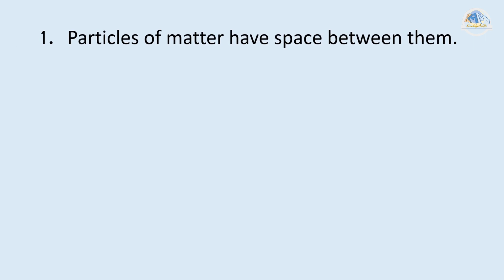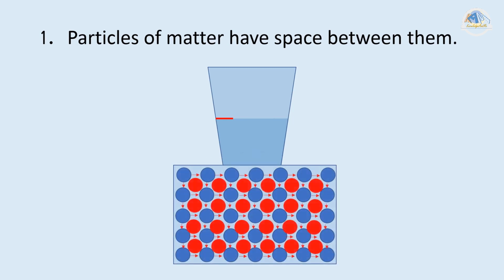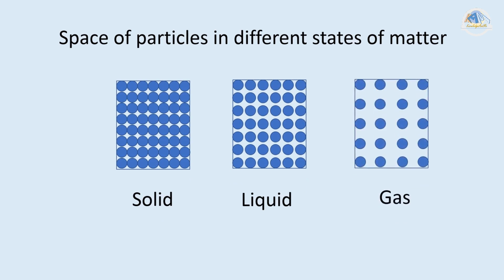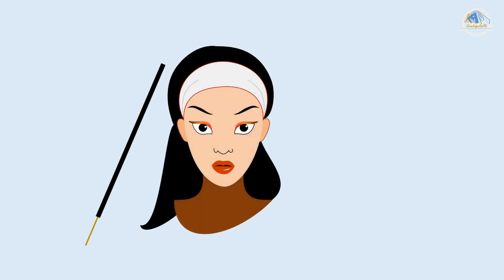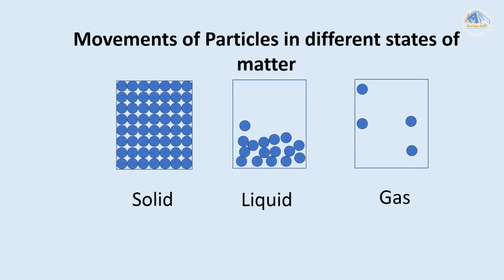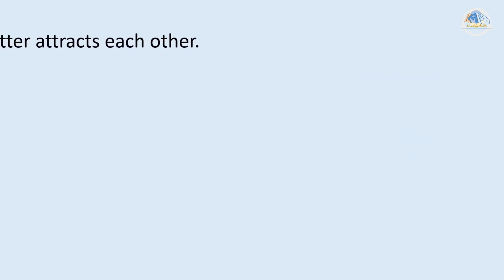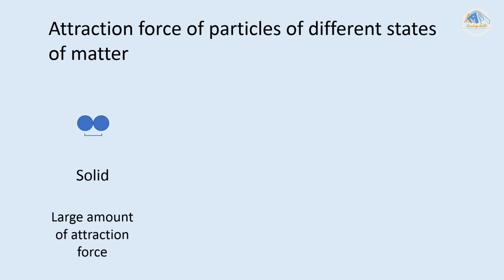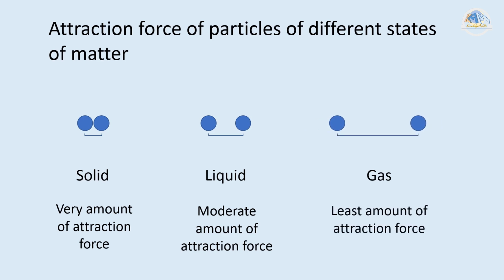Characteristics Of Particles Of Matter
This video is about Characteristic of Particles of Matter.